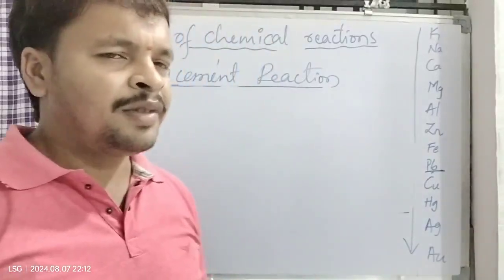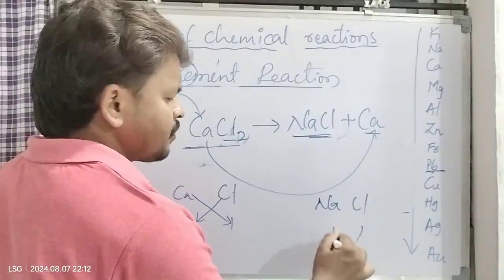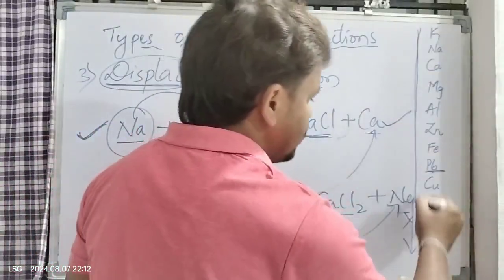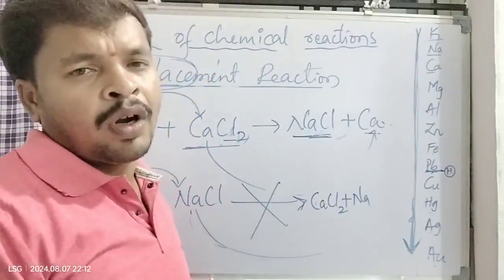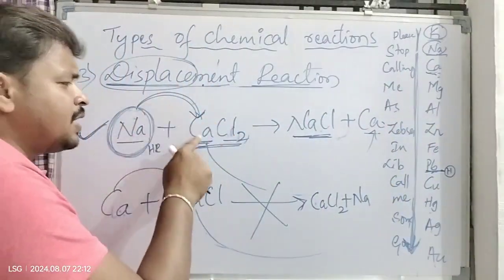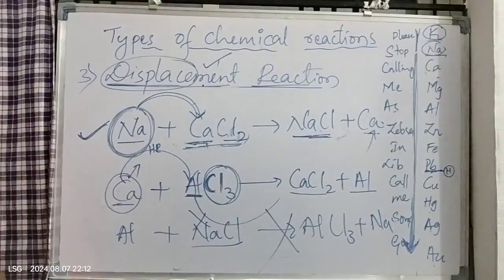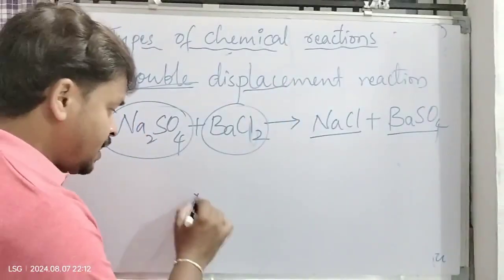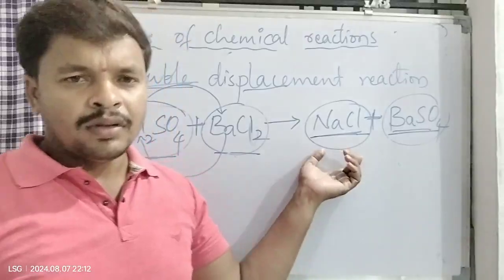SSLC Science || Chemical Reactions and Equations Part-4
NCERT solutions
DSERT solutions
chemical reactions
types of chemical reactions
oxidation reaction reduction reaction endothermicDSERT solutions
chemical reactions
chemical equation